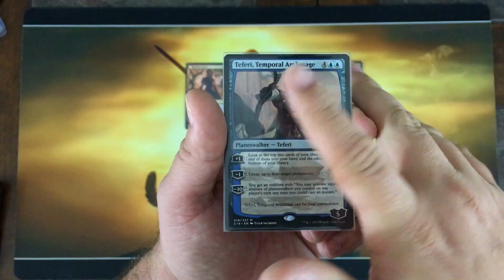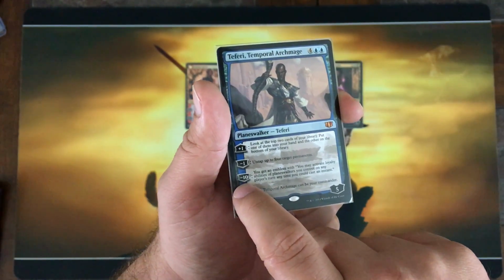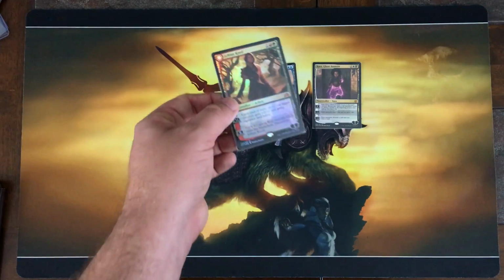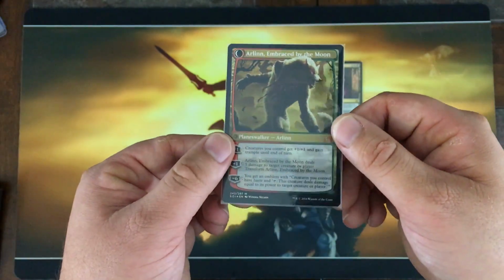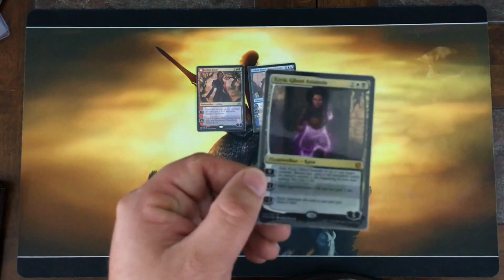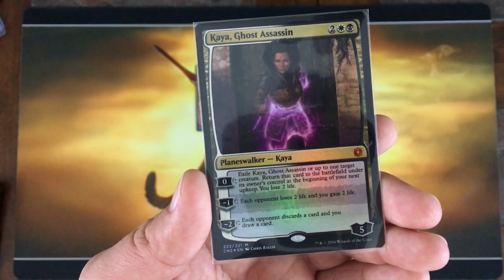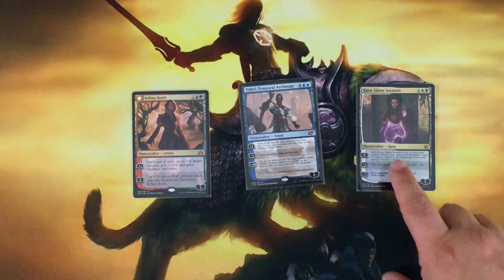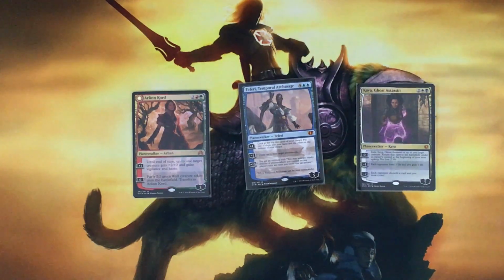Beginner's Guide: What is a Planeswalker Card?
New to Magic? Need to know how Planeswalkers work? Wondering what a loyalty ability is? Fret not, we run down the basics on how to use your flashy new Mythic Rare!

 You can cast a Planeswalker during either main phase of your turn (or any other time you could cast a sorcery spell). A Planeswalker is a permanent, so when a Planeswalker spell you control resolves, it enters the battlefield under your control. Note that Planeswalkers are not creatures.

Fore more info, you can check out Wizards of the Coast's article on How to use a Planeswalker right

Join the convo on Facebook: /WeAreGamersYT

Our current VOD schedule:
Magic: The Gathering (MTG): Monday, Wednesday, Saturday
Video Games: Thursday, Saturday
Board Games: Friday - Sunday

Our Live Streams happen EVERY DAY from Wednesday to Sunday at 9 PM EST. If you want to know what we are streaming, check out our pinned Tweet on Twitter, or hit us up in the comments!